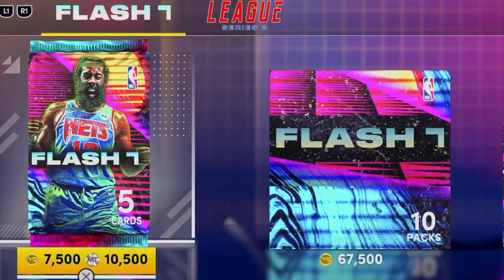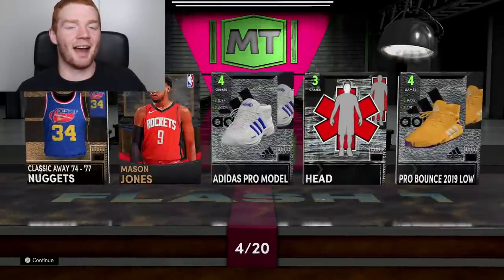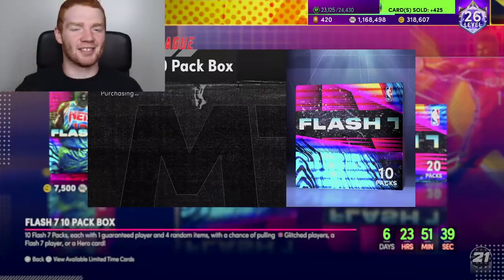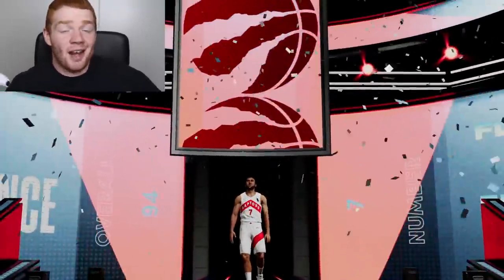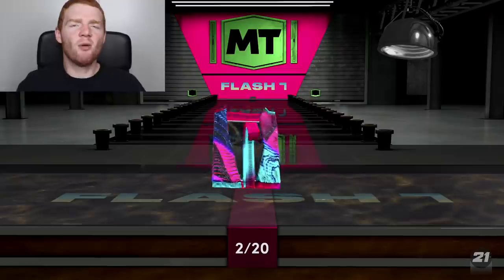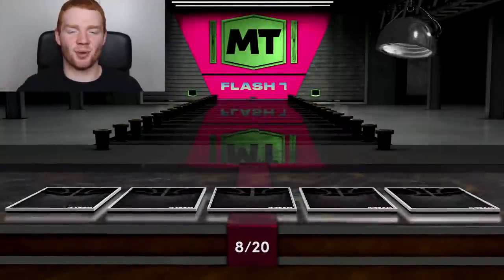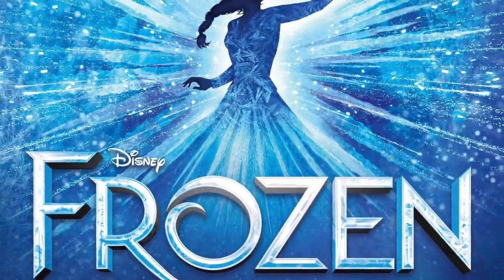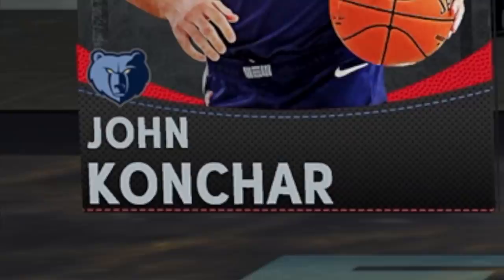Huge *FLASH 7* Promo HERO Pack OPENING!! So Many INSANE Galaxy OPALS! (NBA 2K21 MyTeam)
In this video we're opening up the NEW Flash 7 Promo Packs in NBA 2K21 that have been released and contain some of the best cards in the game as they have Glitched cards and Hero cards in them!

These packs have some crazy players like Galaxy Opals being James Harden, Nikola Jokic and Dirk!

Hopefully you guys enjoy this NBA 2K21 MyTeam pack opening as much as I did!